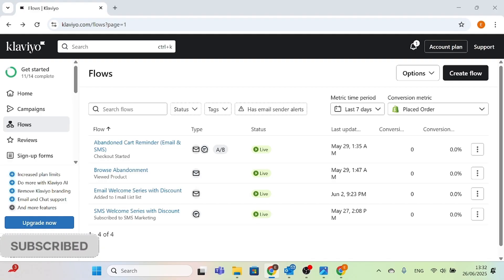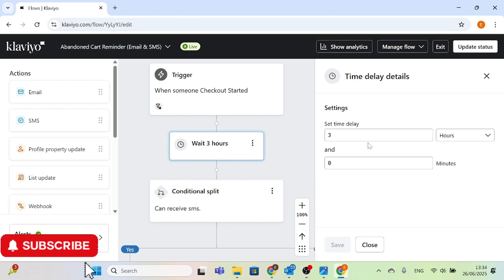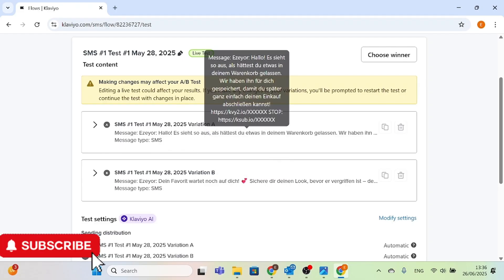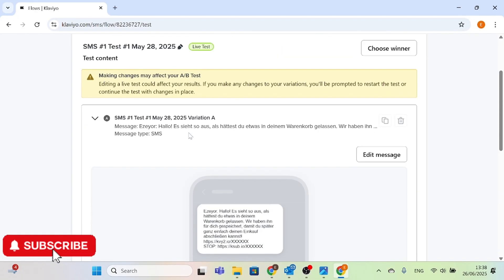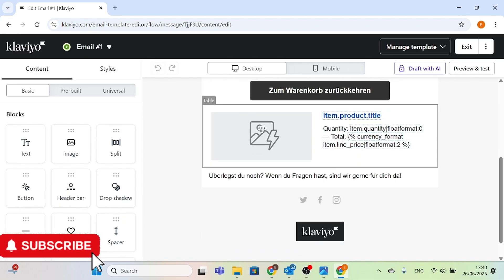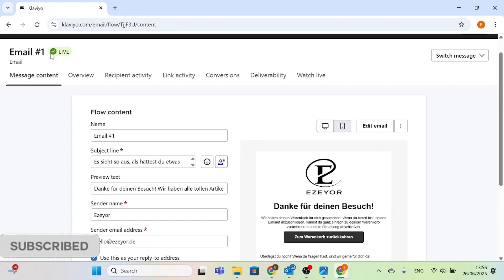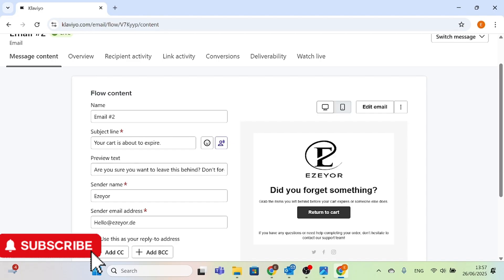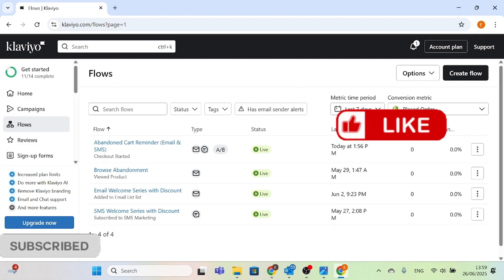How to Set Up Abandoned Cart Emails in Klaviyo – Step-by-Step Tutorial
Are you losing customers at checkout? 😩
You’re not alone — but the good news is you can recover those lost sales with a simple abandoned checkout flow in Klaviyo.

👉 In this beginner-friendly tutorial, I’ll walk you through:
✅ How to set up your first abandoned cart email flow
✅ What to include in your abandoned cart emails
✅ The best time to send each email
✅ Proven tips to increase open and click-through rates

This guide is perfect for Shopify store owners, eCommerce beginners, or anyone using Klaviyo for email marketing.